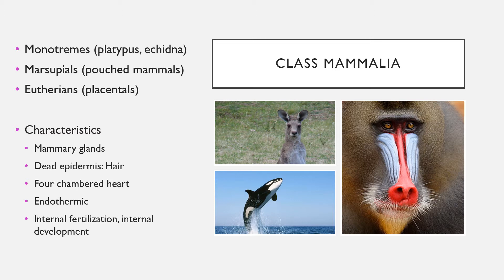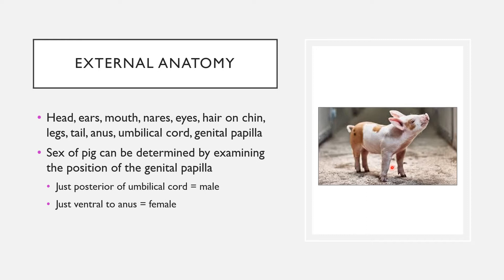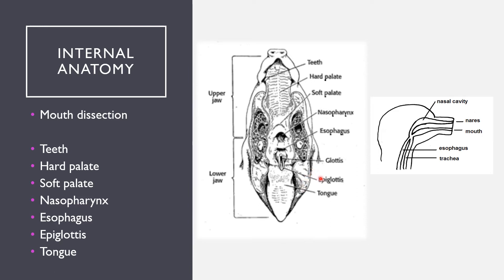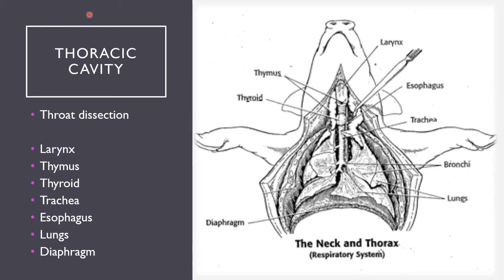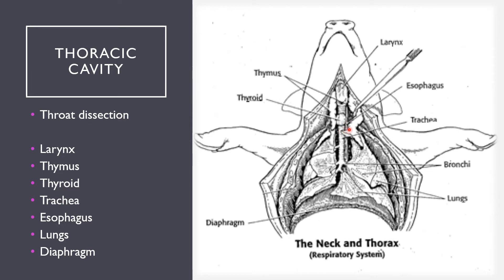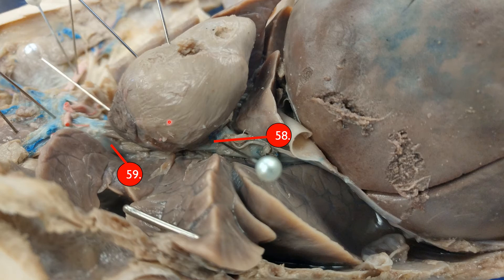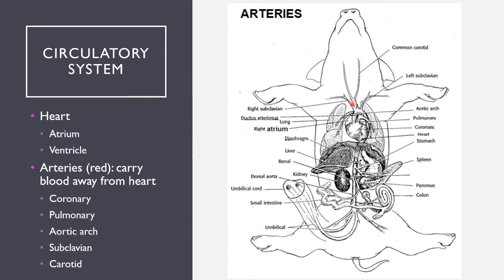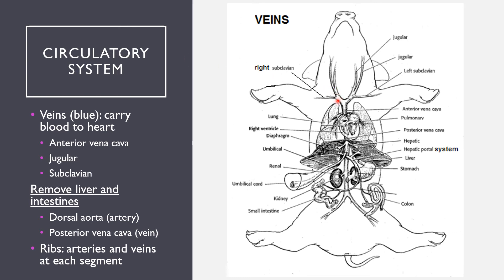Mammal Anatomy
More about pigs.